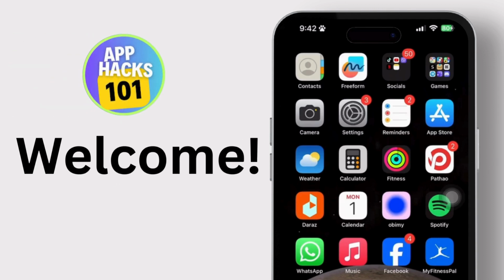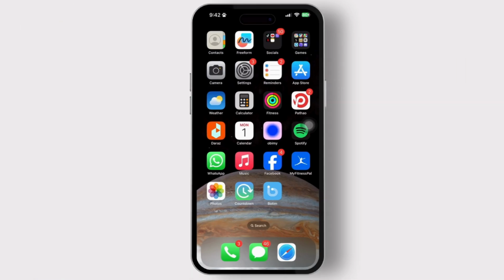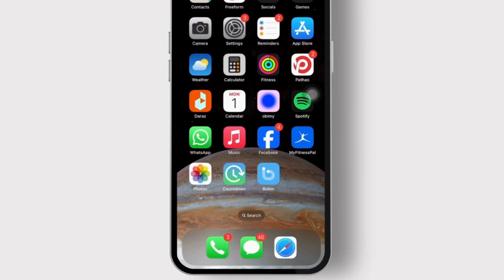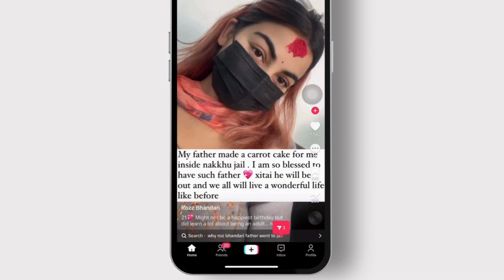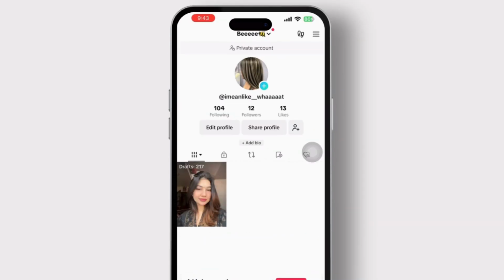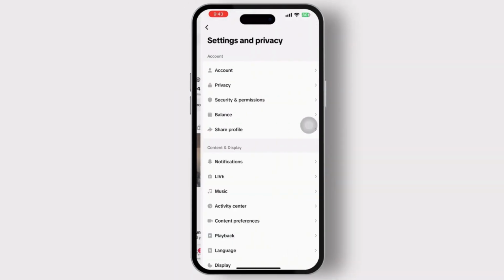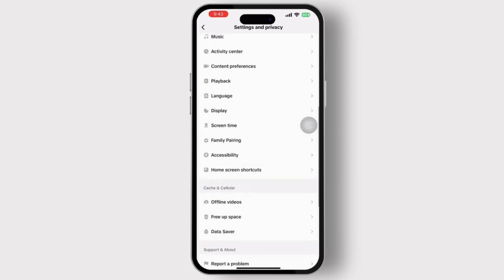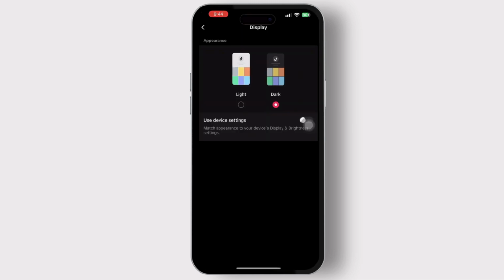How to Get Dark Mode on TikTok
Easy Guide on How to Get Dark Mode on TikTok. Activate Dark Mode on TikTok with the help of this video.

Tired of blinding white screens? Yearning for a sleek, nighttime viewing experience on TikTok? Fear not, fellow scrollers! This App Hacks 101 guide unlocks the secrets of activating Dark Mode on TikTok.